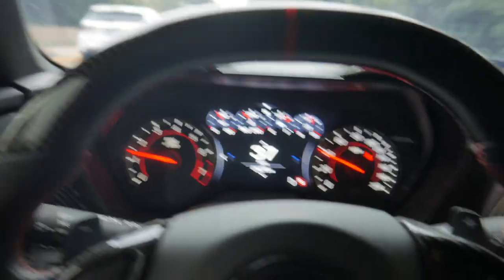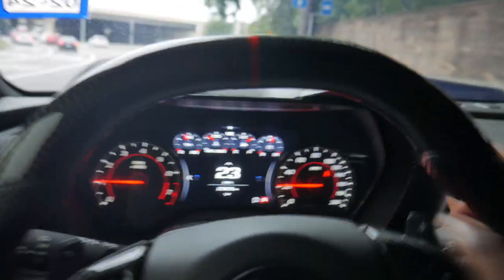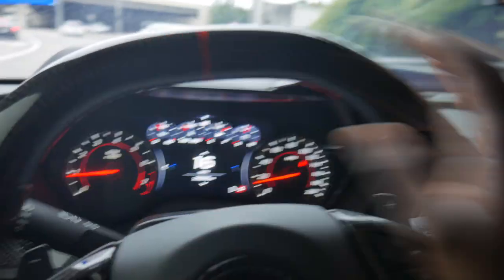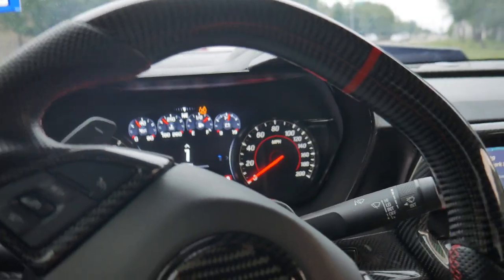FIRST DRIVE IN MY FBO 500WHP CAMARO 1LE porting modified polish fast pulls (HARD PULLS)